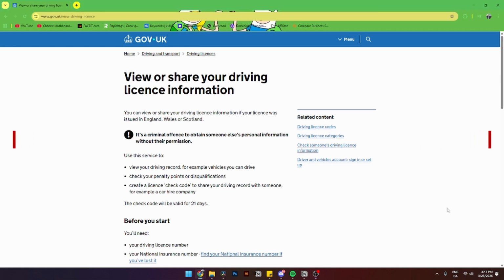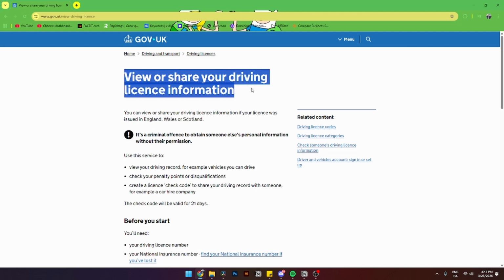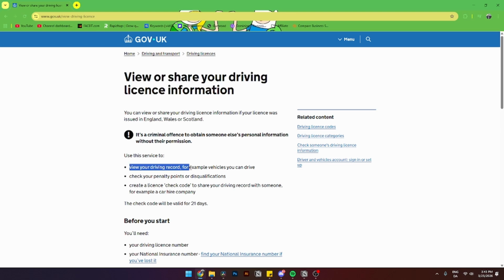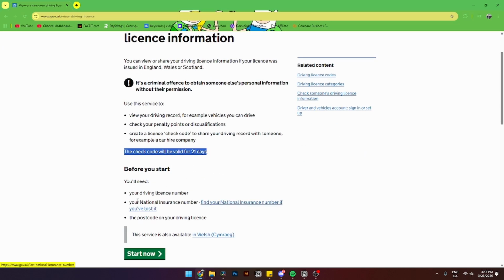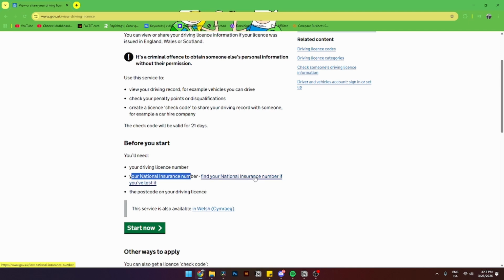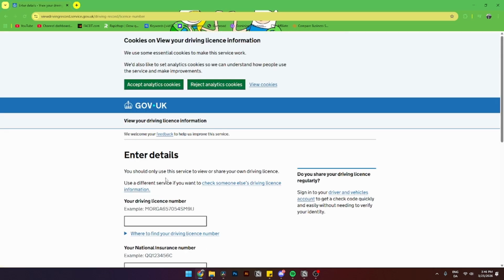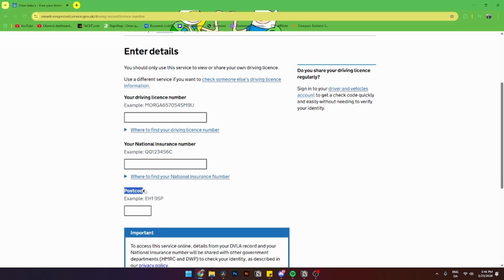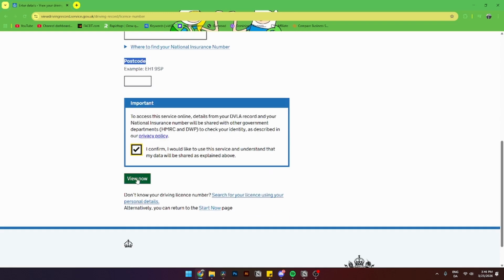How to Check Penalty Points On Your UK Driving Licence (Full 2026 Guide)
How to check penalty points on your UK driving licence step by step using official DVLA services. This tutorial explains where to check your points online, required details, and how long points stay on your licence. You’ll also learn what to do if your points are incorrect. Use this guide to check your driving licence points in the UK correctly.